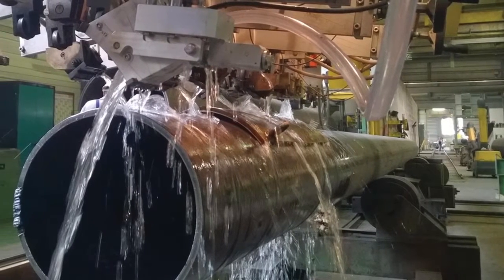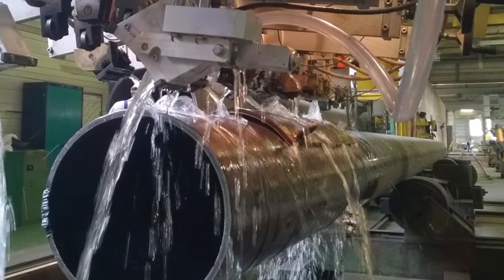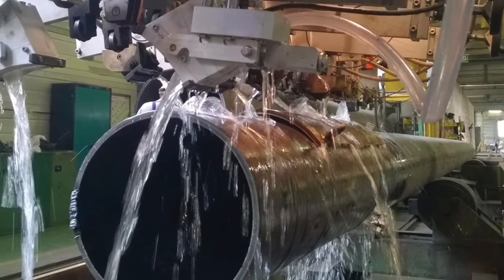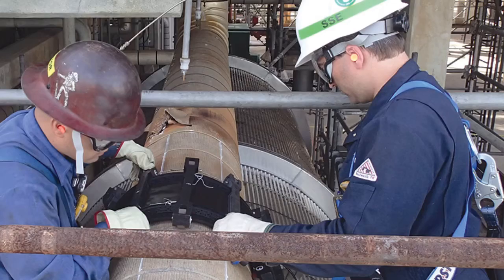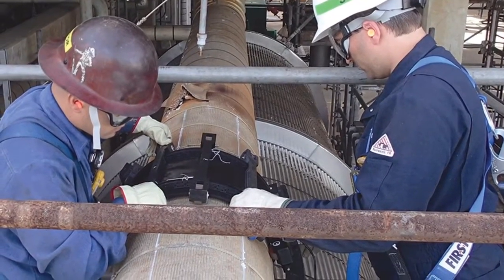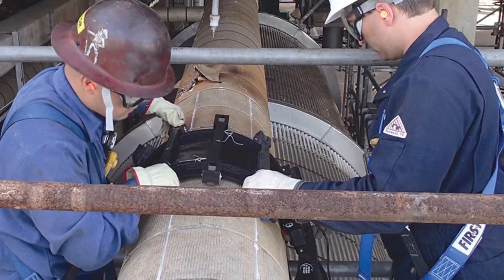NDT in Pipeline Management with Yi-Cheng "Peter" Pan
Yi-Cheng "Peter" Pan, Oil & Gas Program Leader and Principal R&D Engineer at Therm-o-Disc in Mansfield, Ohio discusses the role that nondestructive testing plays in pipeline management.

This video was filmed as a companion piece to the July 2015 issue of Materials Evaluation.